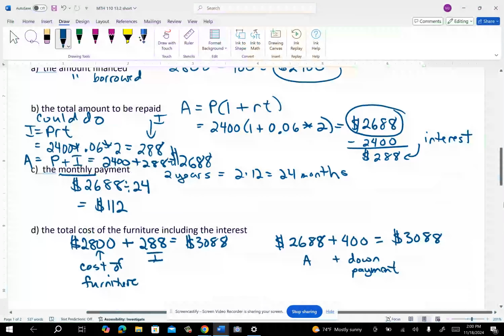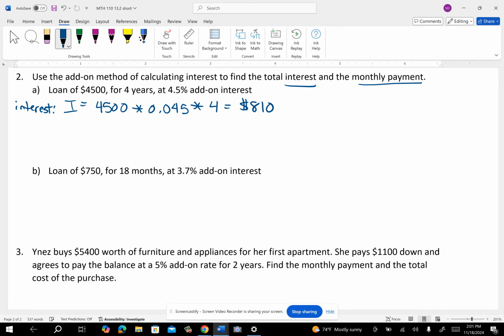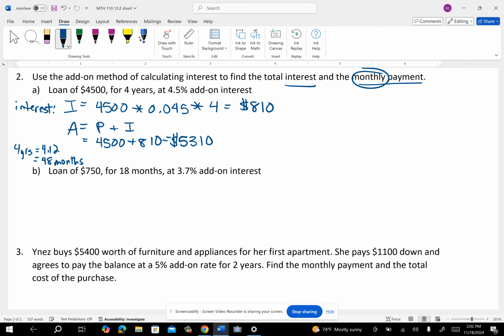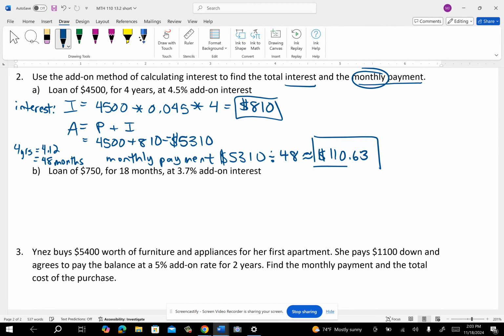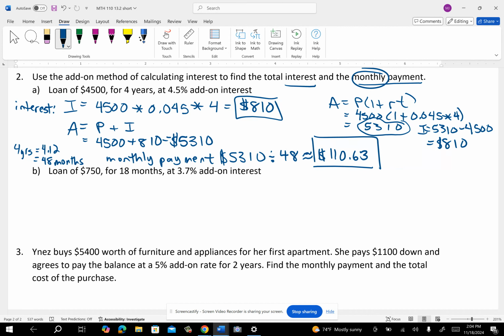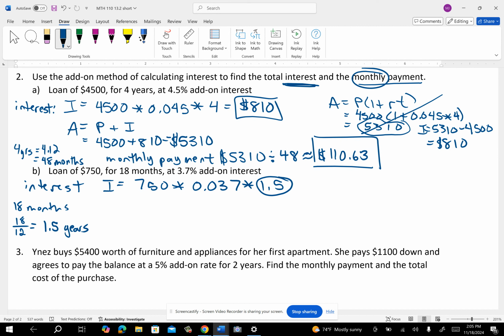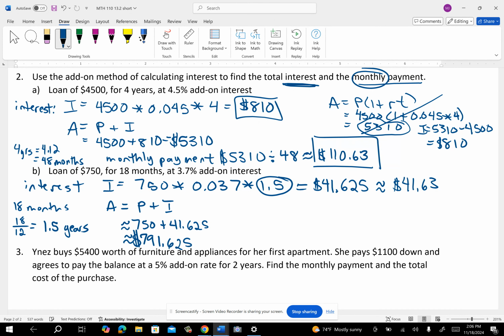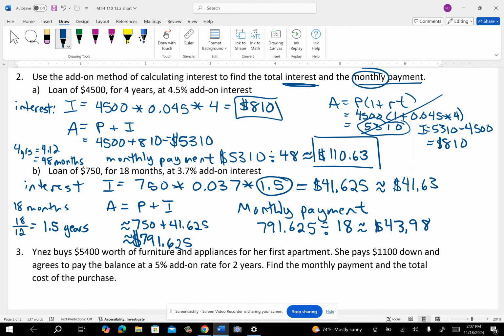13.2 Installment Loans Problem 2 Fall 2024